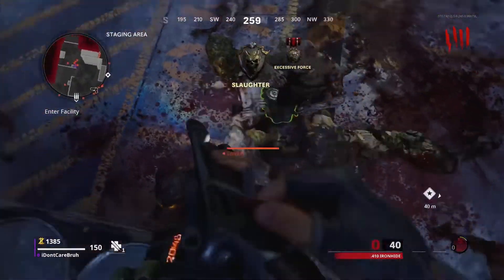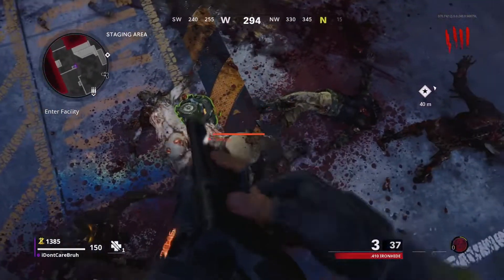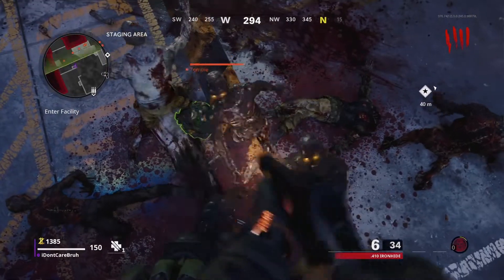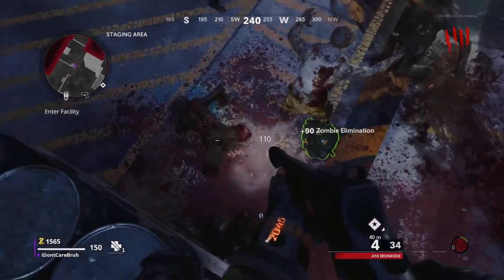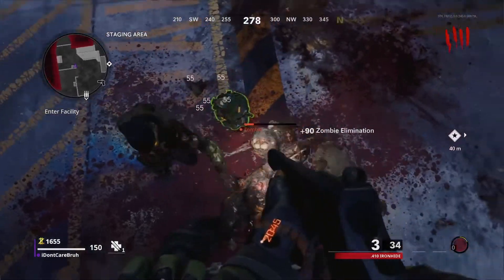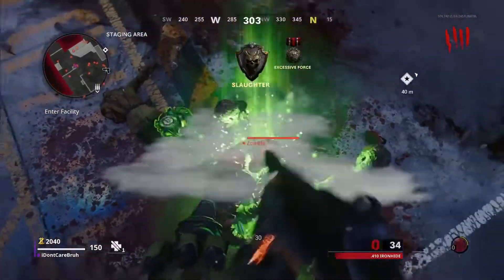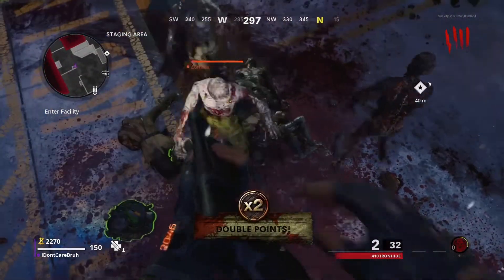10 second God mode Cold War zombie glitch